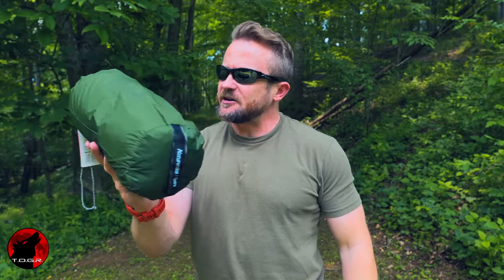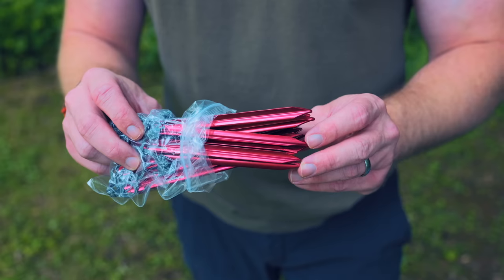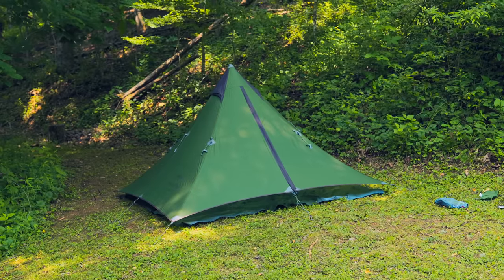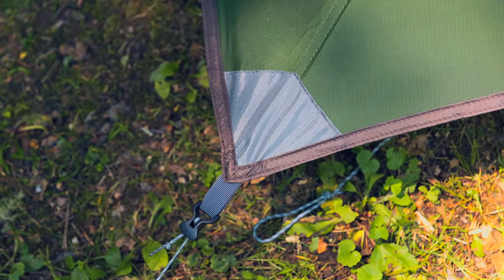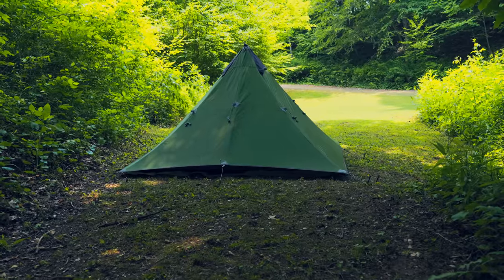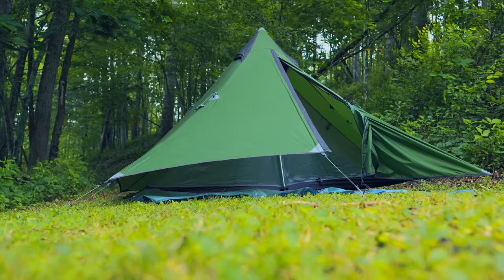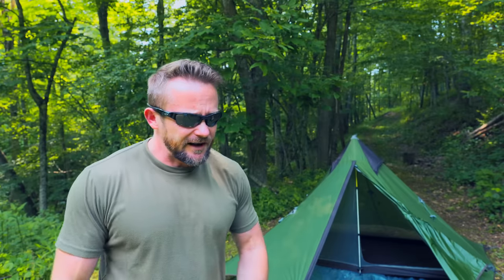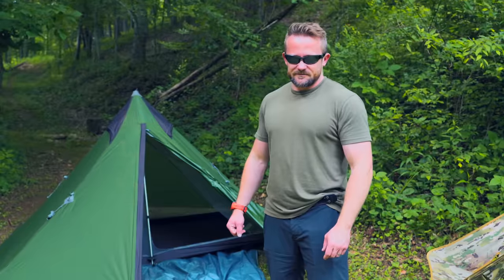NatureHike Wishes This Video Wasn't Made - NatureHike Spire Trekking Pole Tent Preview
I've never seen a tent this small before and I'm not sure if I should laugh at it or get angry.

What I have today is a trekking pole tent from a company known as NatureHike.  This is a company who makes a ton of tents ranging from 3 season to even 4 season tents.

This shelter is called the Spire and in this episode I’m interested to set it up for the first time in this first look preview.

Additional Links :
- DJI Mavic 3 Drone
- Sony Alpha 7 IV
- Sony 20mm 1.8 Lens
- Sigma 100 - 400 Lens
- Sony 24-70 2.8 GM II
- SIRUI Carbon Fiber Travel 5C Tripod
- Sony TOUGH-G SDXC UHS-II 128GB V90 Memory Card

- Fjällräven Vidda Pro Ventilated Pants
- Darn Tough Socks
- Soloman Boots

- Outdoor Research Men's Foray II Jacket
- Outdoor Research Helium II Rain Pants

or

NatureHike Spire Tent - Trekking Pole Tent on the Cheap - First Look

Person : 1

Doors : 1

Set-up Modes : 2 - Tent mode with an Inner and what the company calls Canopy which is just the fly.

Materials :
- Fly : 20D Sil-Nylon
- Bottom : 38T Nylon
- Polyester Mesh Netting
- Corners : 300D Oxford Polyester for the Corners
- Poles : None Included
- Stakes : Aluminum

Waterproof Rating : 2000mm fly and 3000mm bottom.

Measurements Stored : 15.75” x 5.12"

Measurements Set-up : 82.68” x 82.68” x 53.15”

Weight : 3.2lbs with all accessories and included footprint. Tent weights 2.4lbs and that’s the fly and inner with no groundsheet or stakes.

Colors : Forest Green Only from what I have seen on the NH website.

Price :  $130

Included : Fly, Inner Body, Ground Sheet, 15 tent stakes
Thoughts and Impressions :

Weight : 3.2lbs for the tent without any trekking poles means this is still a somewhat heavy tent.  If you are carrying trekking poles anyways then great, this tent could be of a benefit. If you are having to carry poles for this tent specifically and you normally wouldn't carry them, then this is a heft system for what it is.

Size : This tent is small and I would say only for users around 5’3” - There is a picture of a man sleeping in the tent on the NH website and you can see that his legs aren’t even straight in the tent.